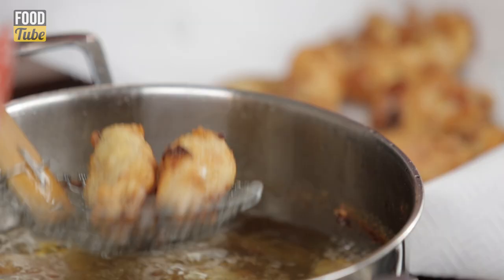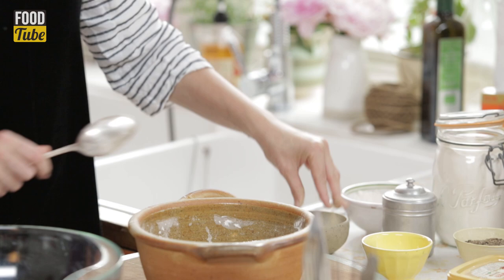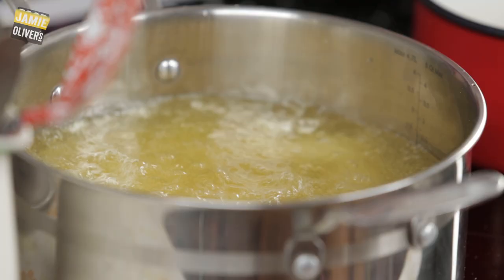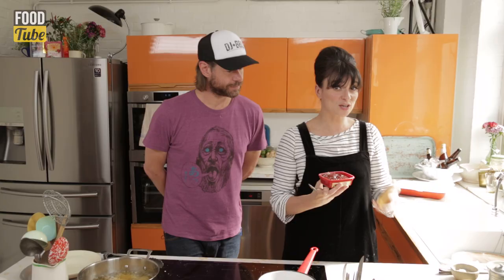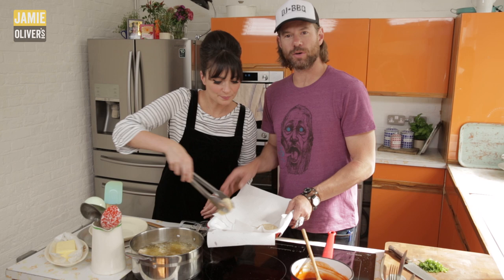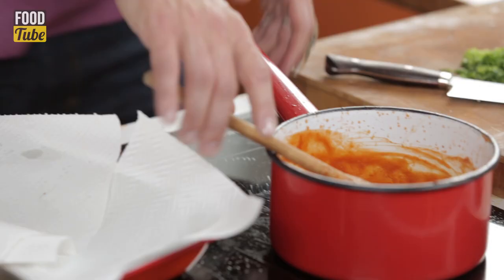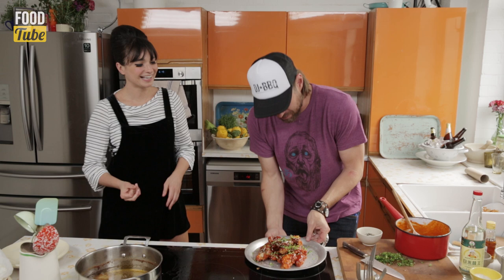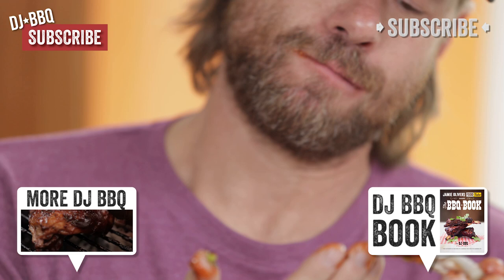Korean Fried Chicken | Gizzi Erskine & DJ BBQ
The fantastic Gizzi Erskine is now on Food Tube! DJ BBQ gives her a helping hand in the kitchen creating a wonderful Korean Fried Chicken with a sweet sticky & spicy sauce. Yum to the power of 10 folks!

If you love Gizzi like we do then check out her latest book right

Want to see more Korean inspired dishes FoodTubers? Then let us know - we'd love to make it happen for you.

And don't forget to pay DJ BBQ's own channel a visit too. He rocks

x